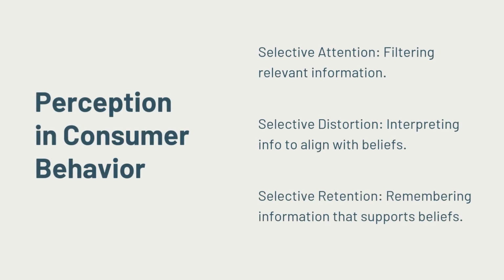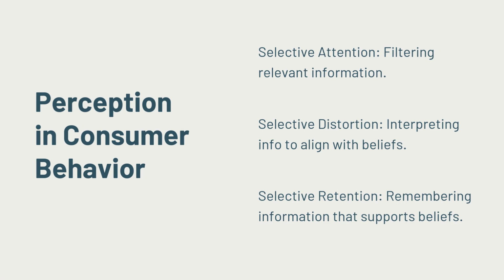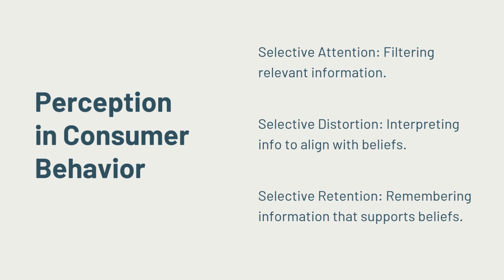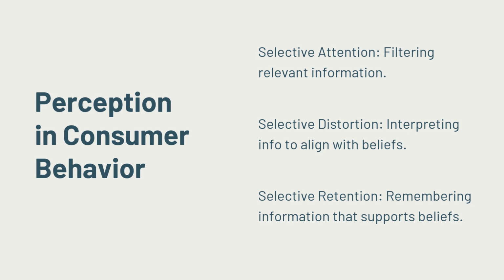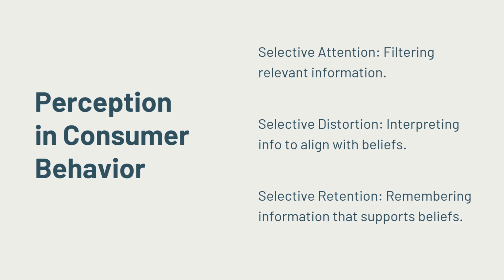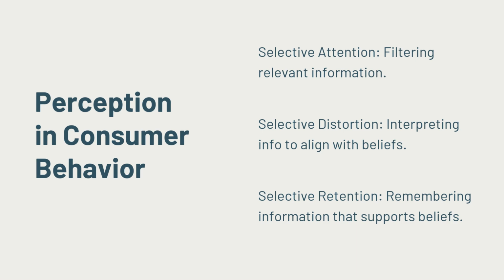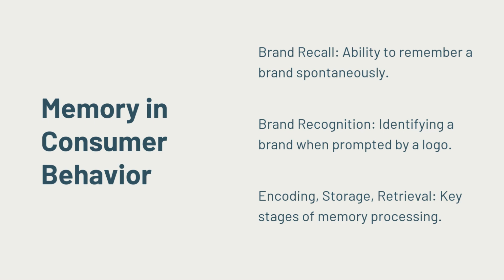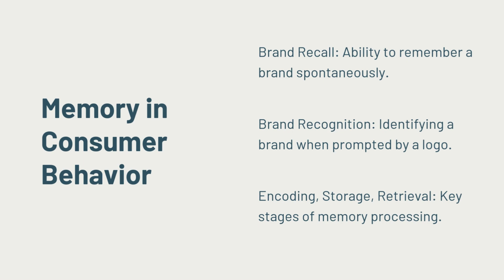Consumer Perceptions, Emotions and Memory